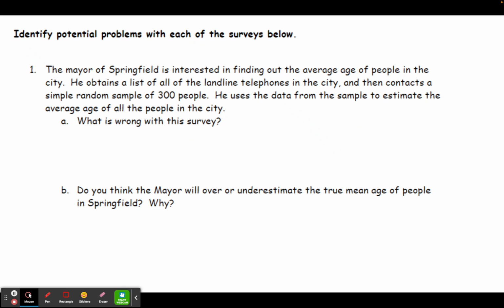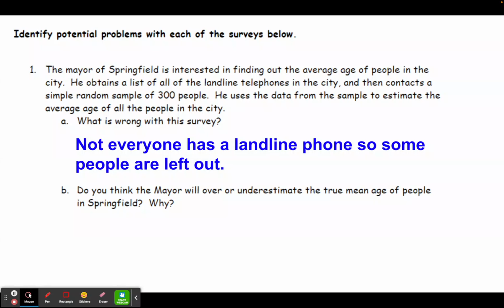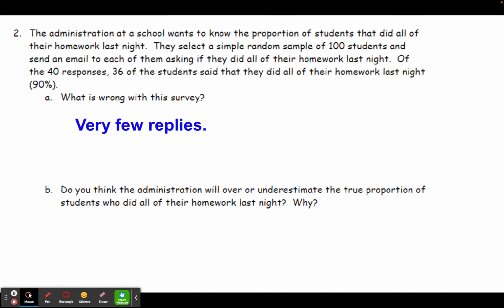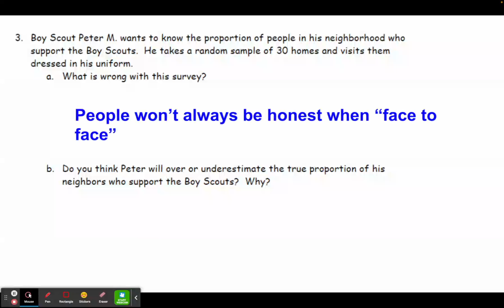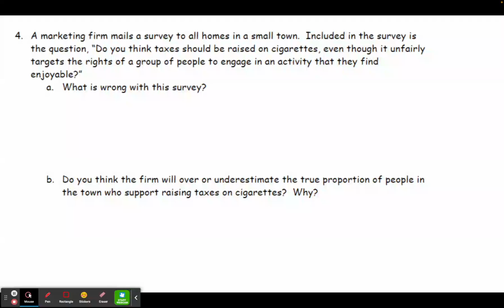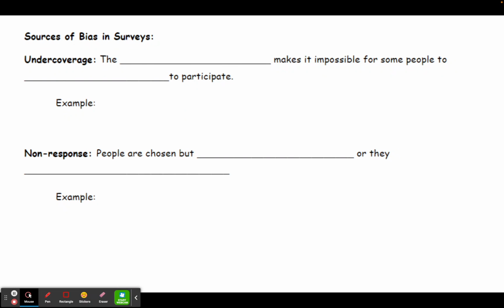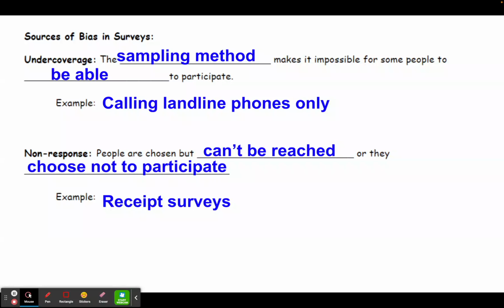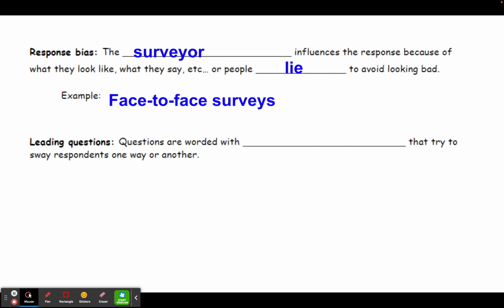SIS Lesson 4.2